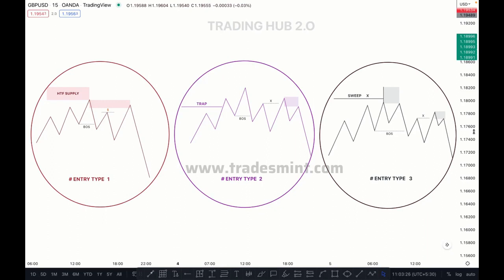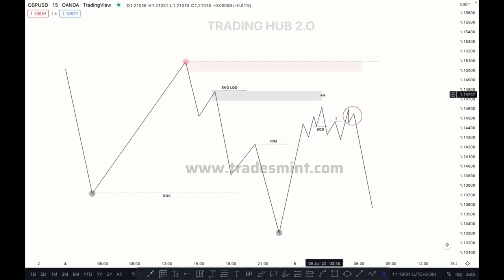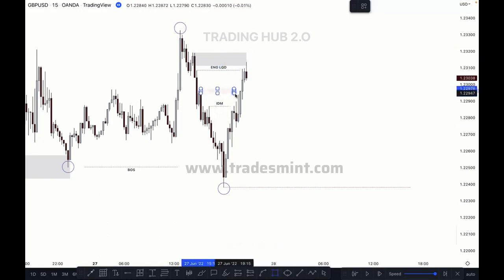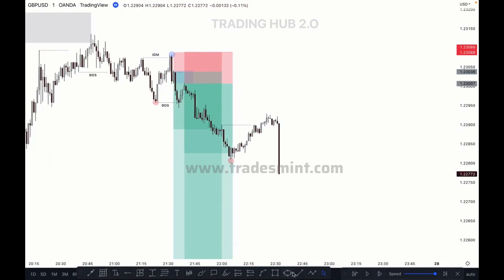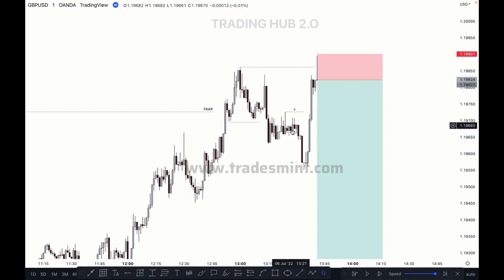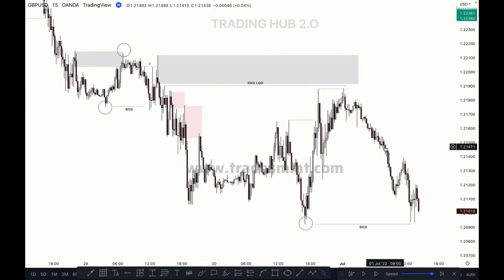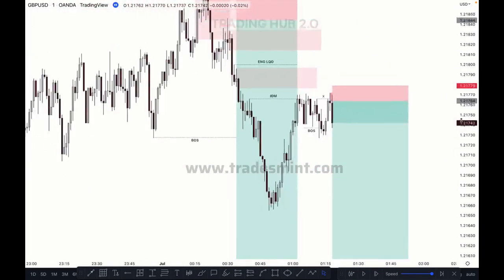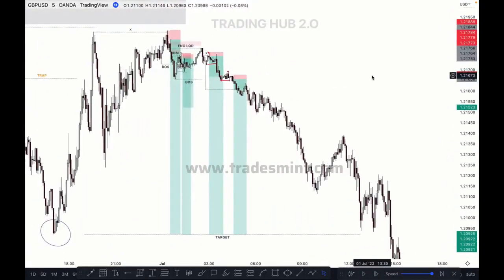PART 5. Entry Types Module